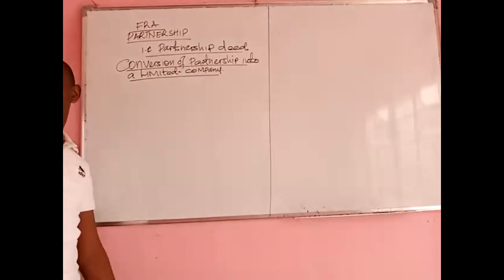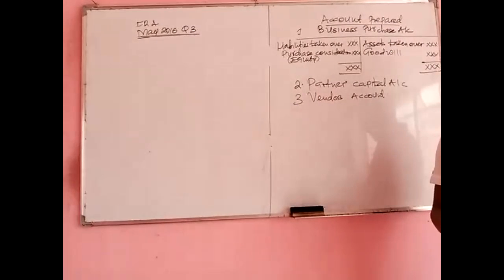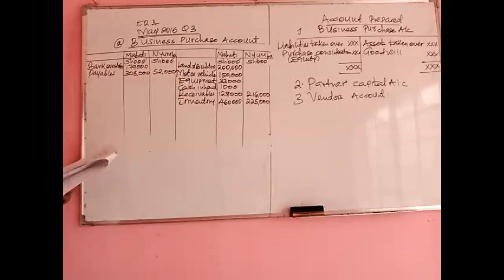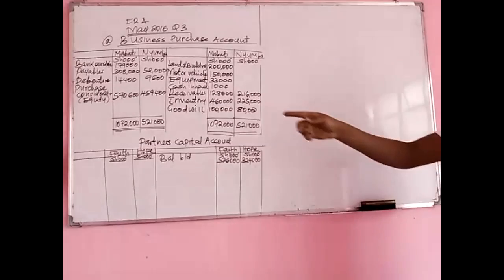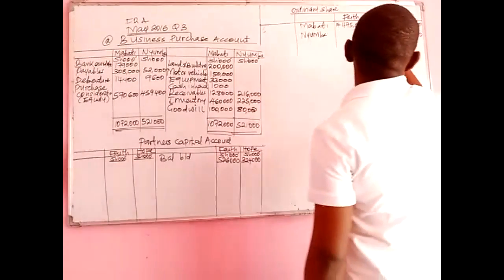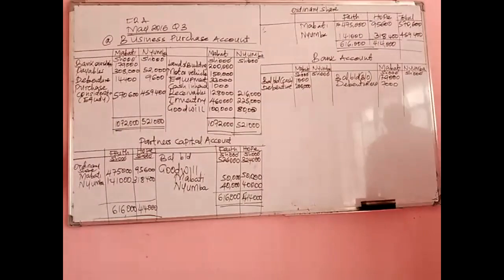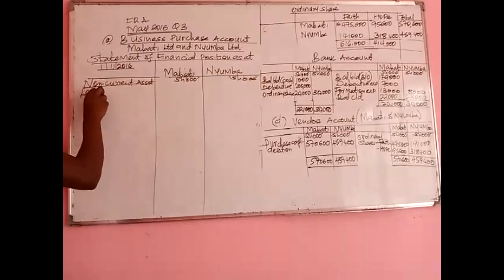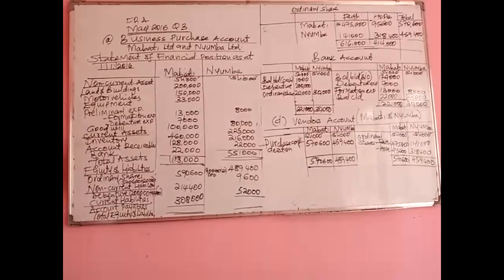FRA TOPIC CONVERSION OF PARTNERSHIP INTO LTD COMPANY